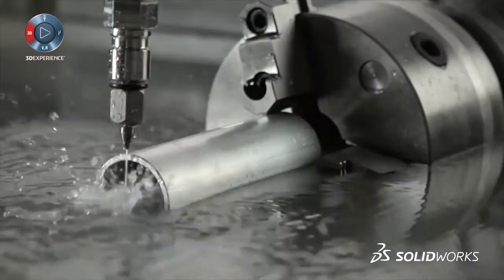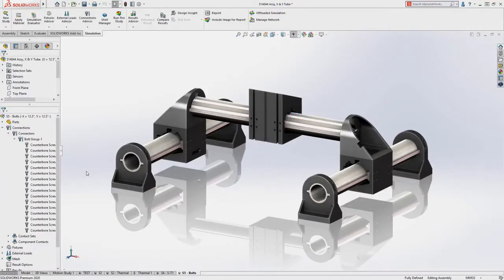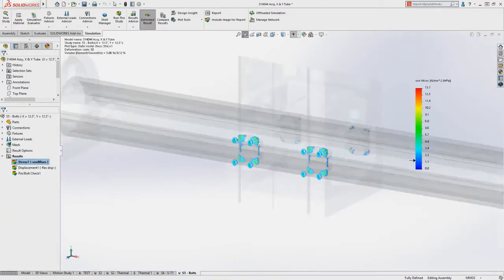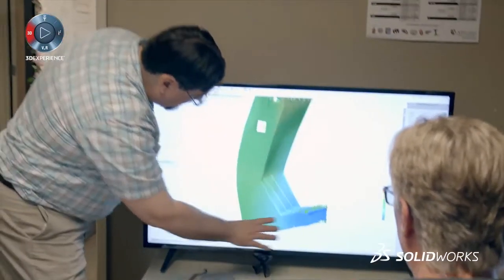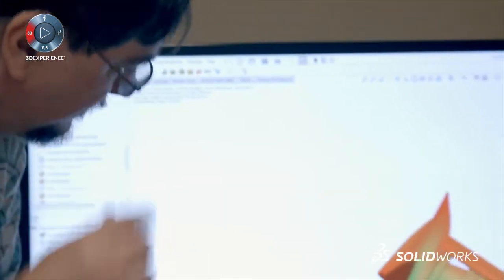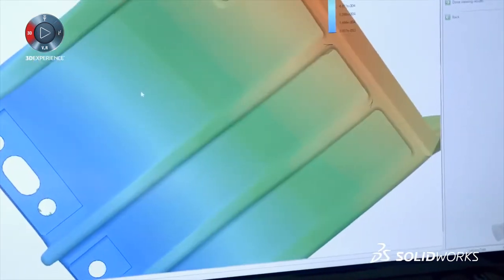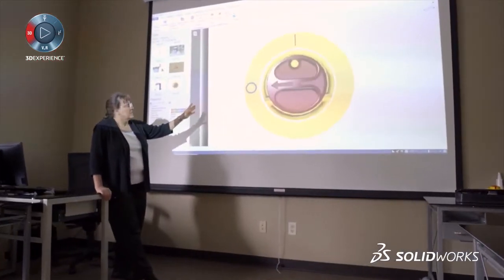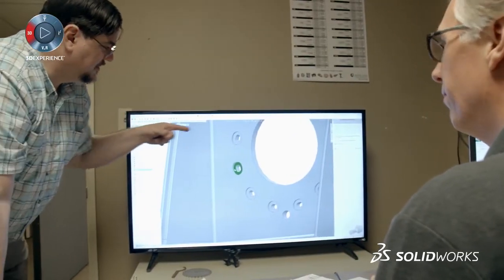OMAX: SOLIDWORKS Simulation Helps Everyone Become a Better Designer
OMAX, the world's largest manufacturer of abrasive water jet machinery, uses SOLIDWORKS Simulation tools while designing its world-class products. Learn how OMAX benefits from using analysis tools during every step of the design process.